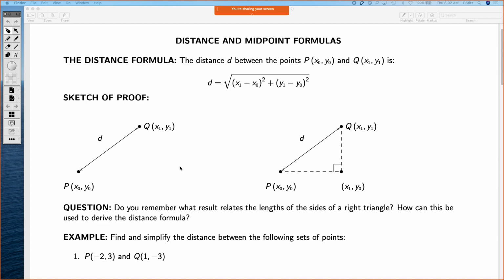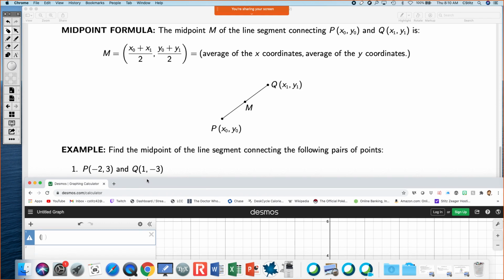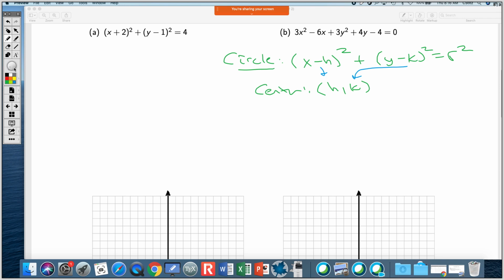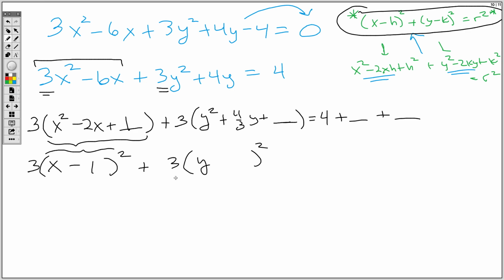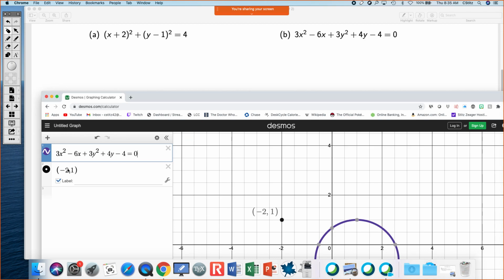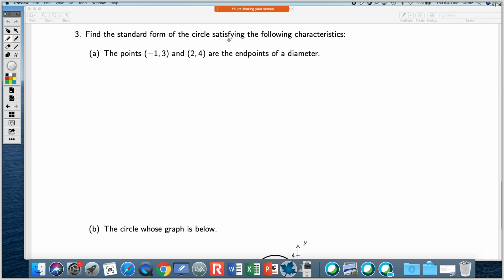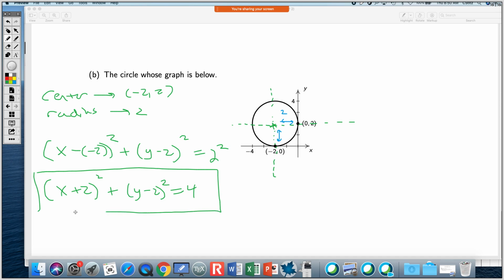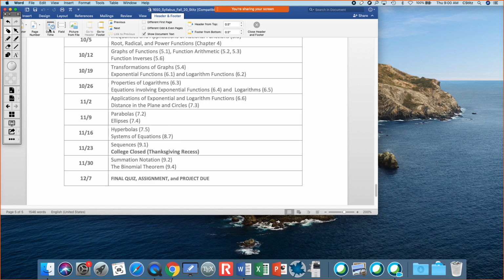Section 7.3: Distance, Midpoint, and Circles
From November 5th, 2020